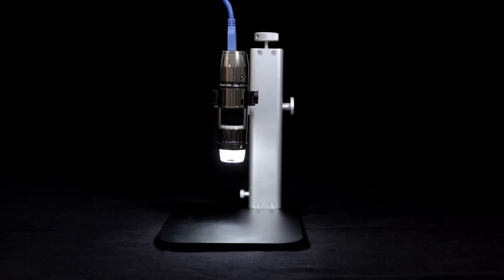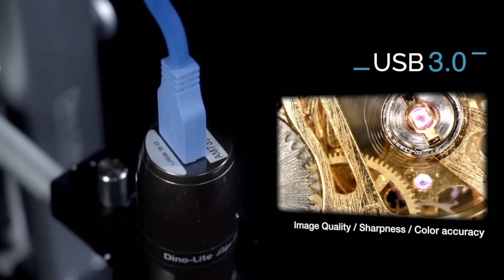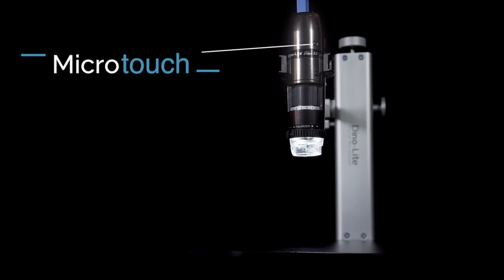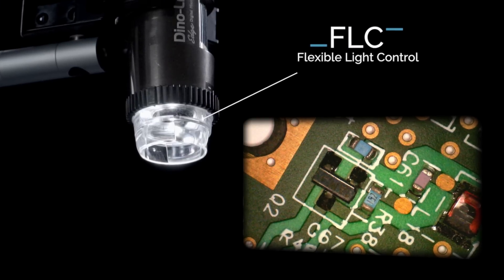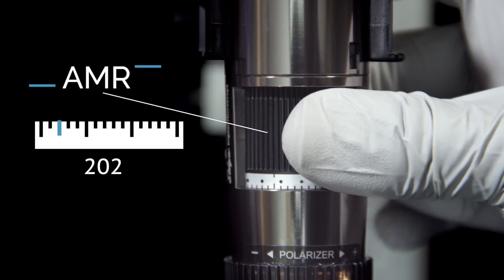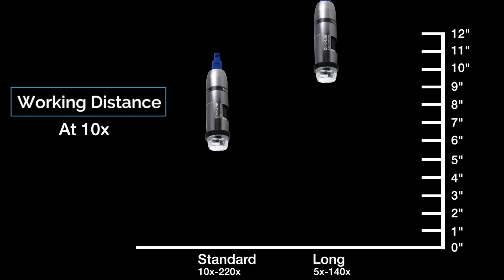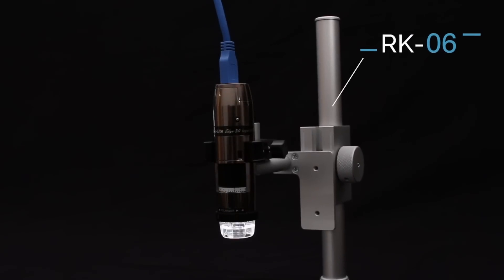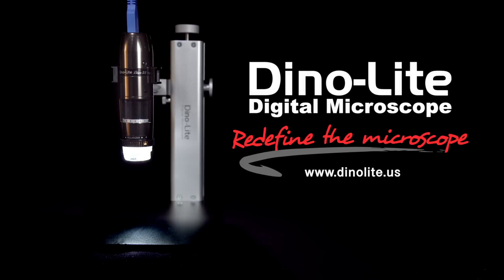Dino-Lite AM73915MZT(L) USB 3.0 with Focus Stacking (EDOF) & Magnification Reading (AMR)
Dino-Lite AM73915MZT is a USB 3.0 digital microscope providing uncompressed viewing to deliver exceptional sharpness, improved color accuracy and image quality with a magnification range of 10x - 220x.

By using USB 3.0 the AM73915MZT is capable of providing 45FPS at 1280 x 960 resolution, allowing this microscope to be used in a wider range of more demanding applications.

This model also includes the popular Extended Depth of Field (EDOF is available on Windows only) and Automatic Magnification Reading (AMR). EDOF allows users to automatically capture multiple images and different depths and automatically combine them into one clear image.

Flexible LED Control (FLC) enables partial illumination control options to enhance edge contrast and provides intensity adjustment for better adaptability, combined with the built-on polarizer, interchangeable front caps, and rugged metal housing.